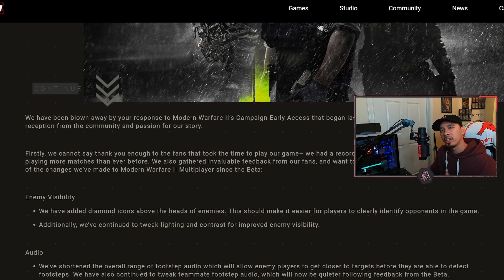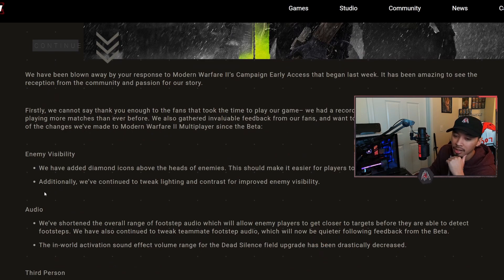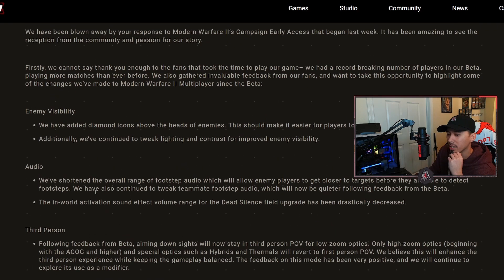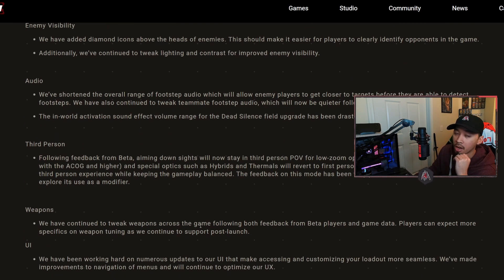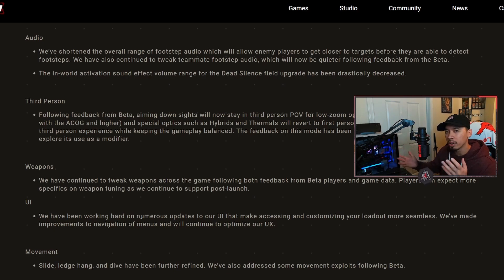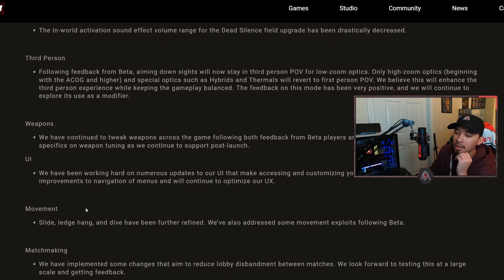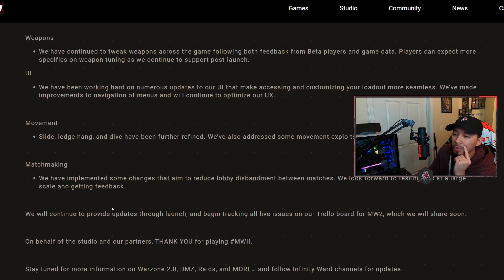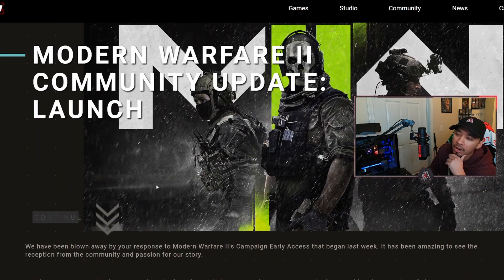*NEW* MW2 Launch Update & Changes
Infinity Ward put out a blog post with some Modern Warfare 2 launch update and changes.  Let's check it out and see what's up!

Computer Specs

Case:  Lian Li
MOBO:  Asus Prime Z390-A
CPU:  i7-9700K @ 3.60GHz
GPU:  EVGA RTX 3080 FTW3 Ultra
RAM:  x4 8GB DDR4 HyperX Predator @ 3200MHz
Cooling:  Corsair Hydro Series AIO
PSU:  EVGA Supernova G6 1000w

Gear:

Main Monitor:  Dell Gaming S2716DGR 27"
Second Monitor:  ASUS VG245H 24"
Webcam:  Elgato Facecam
Keyboard:  Ducky One 2 RGB LED Double Shot PBT
Mouse:  Wireless Logitech G Pro X Superlight
Headset:  Sennheiser HD 560 S w/ Fosi Audi Q4 Amp
Mic:  HyperX Quadcast
VR Headset:  Oculus Quest 2